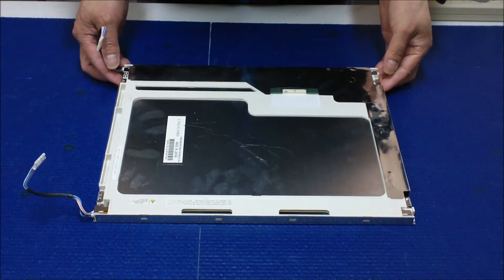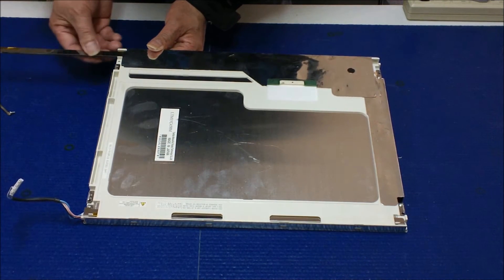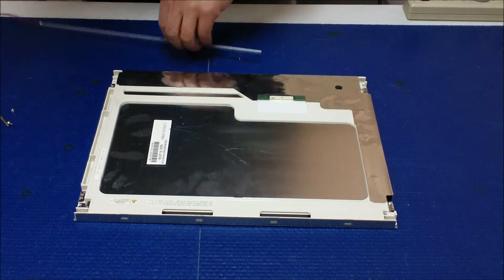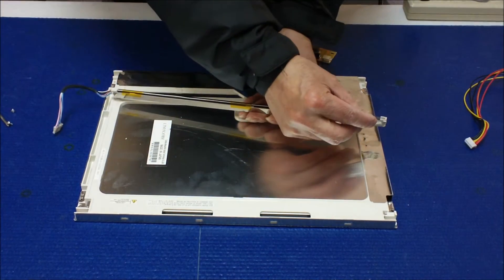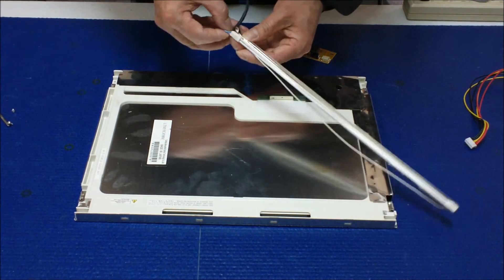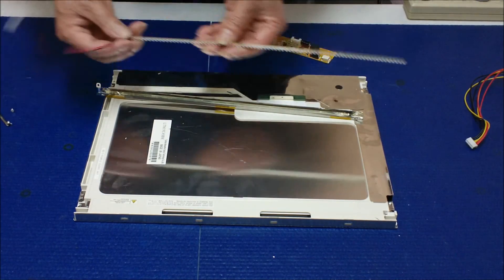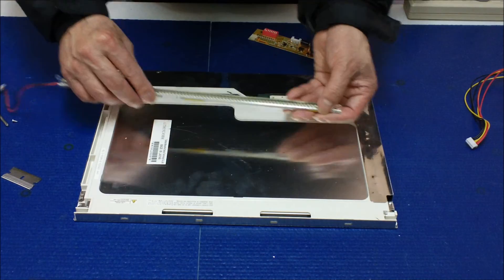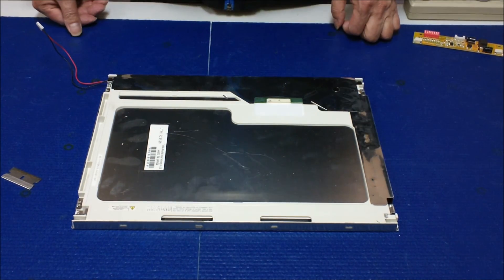LTM15C458M, How to Install LED Backlight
Instruction for installing UB54 Series LED backlight (P/N: UB54318LED8020X2) in Toshiba LTM15C458M Industrial panel.